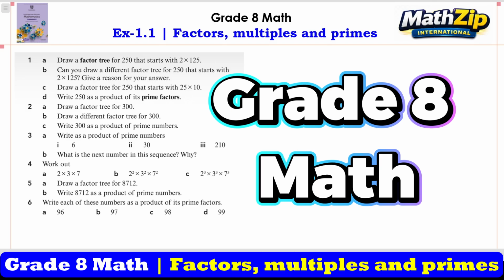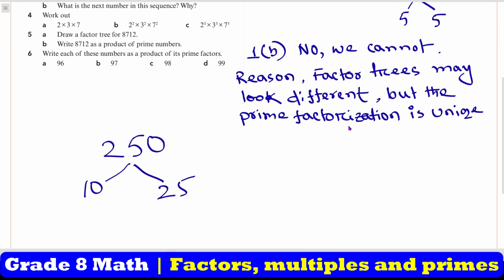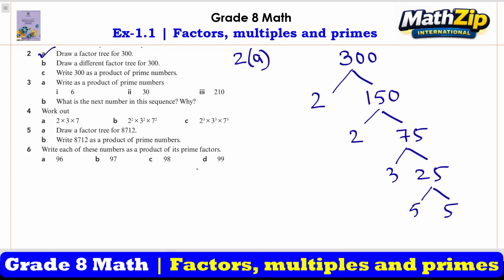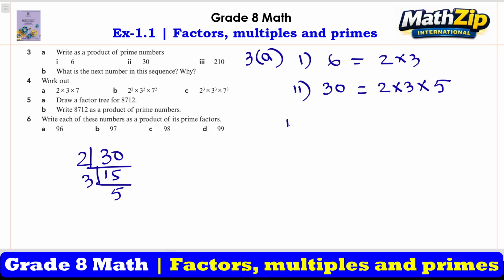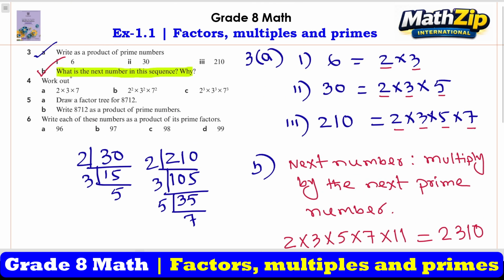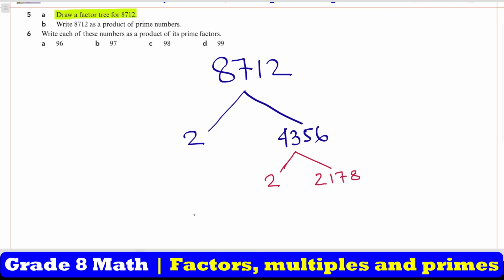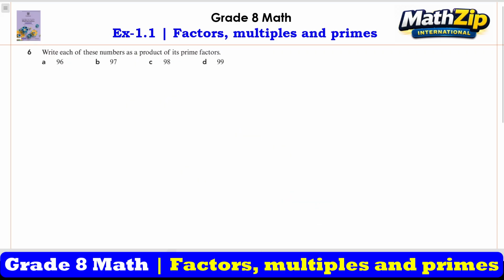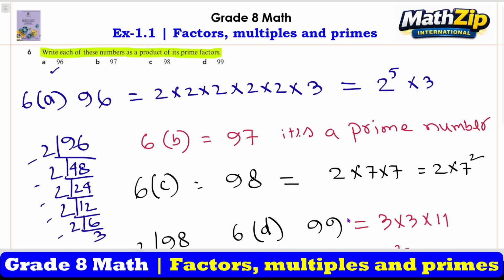Cambridge Workbook 8 | Exercise 1.1 | Part 1 — Factor Trees Explained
Working through Cambridge Lower Secondary Mathematics Workbook 8, Exercise 1.1 (Factors, Multiples and Primes)? This video walks through every question step by step — drawing factor trees, understanding why different trees for the same number still lead to the same prime factors, and writing numbers as a product of prime factors using index notation.
We cover factor trees for numbers like 250, 300, and 8712, prime factorization of 96, 97, 98, and 99, recognizing prime number patterns, and working with powers of primes. Great for Cambridge Stage 8 / Year 8 students following the Byrd, Byrd & Pearce workbook, doing homework, or revising for Lower Secondary Checkpoint.
📌 In this video:

Factor trees explained (multiple methods, same result)
Prime factorization step by step
Index notation for repeated prime factors
Full walkthrough of Exercise 1.1, Chapter 1: Integers